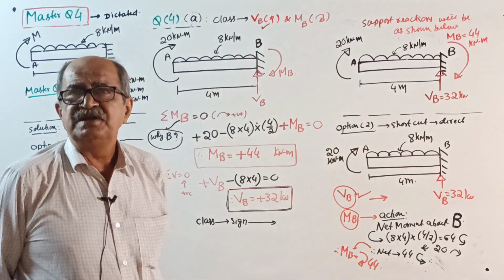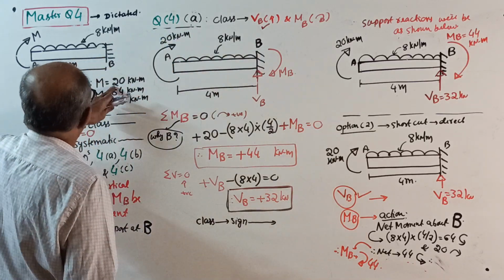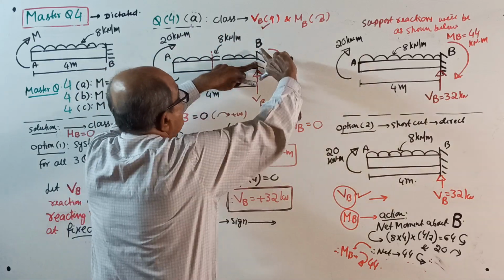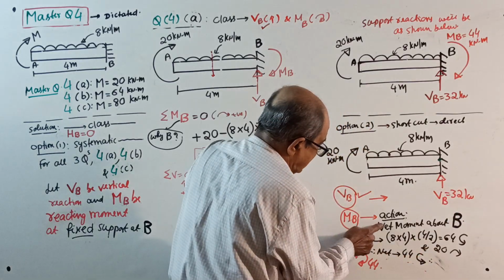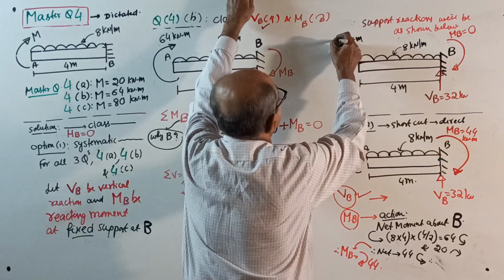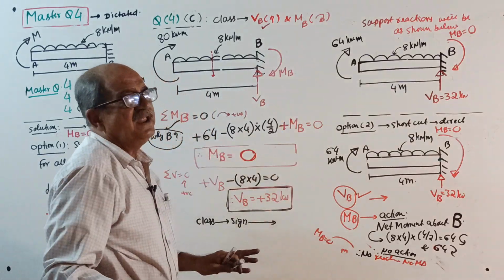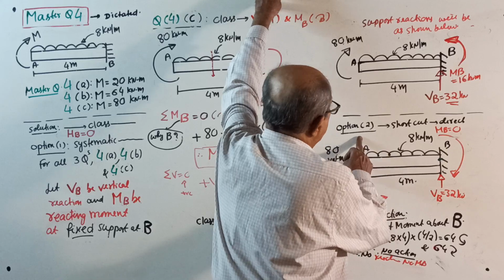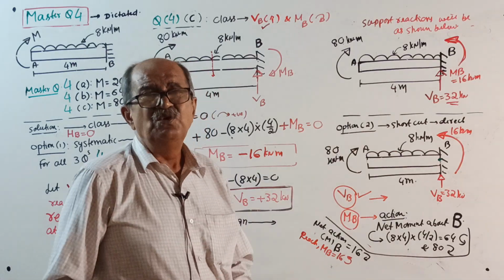Part:2/Lecture:54/MASTER Q4(a, b, c) to find Support reactions for CANTILEVER beams